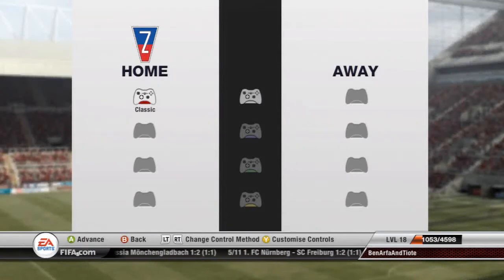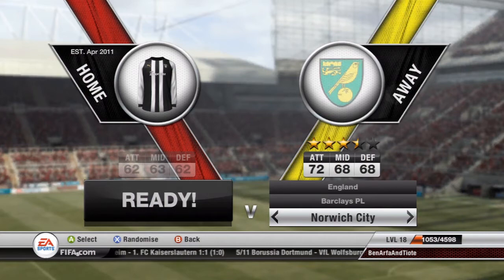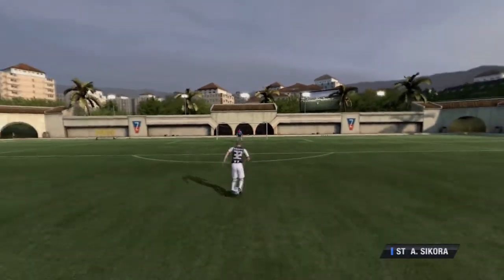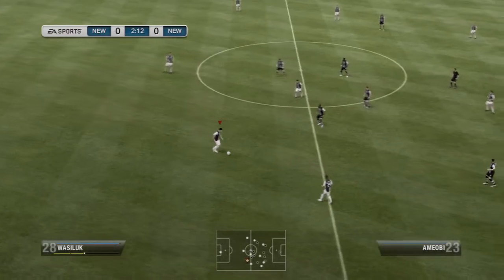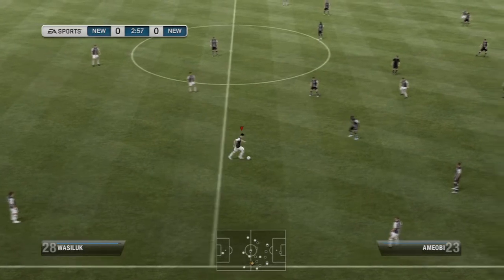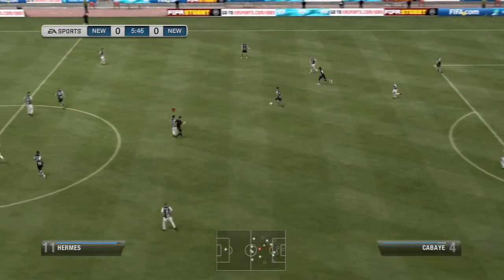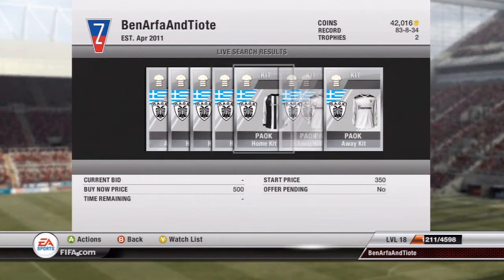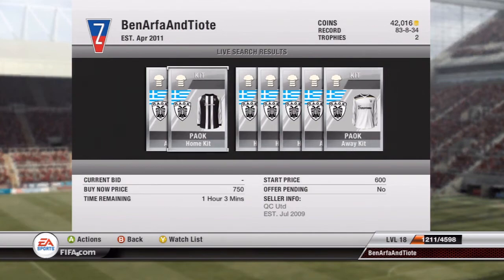FIFA 12 Ultimate Team Replica Newcastle United Kit (PAOK)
white nufc kit on fifa12 ultimate team